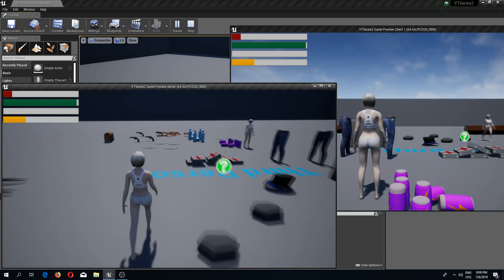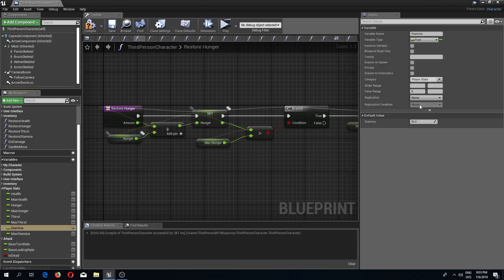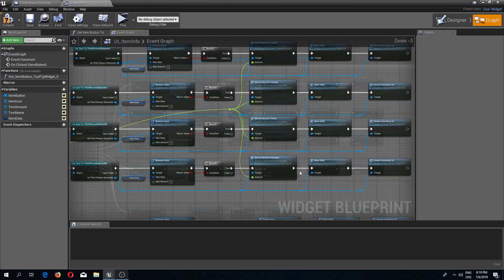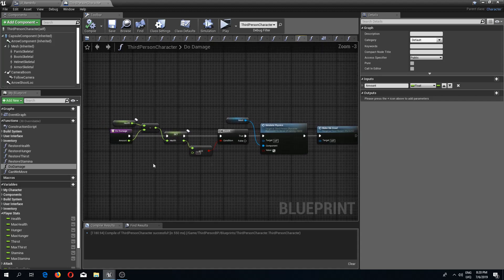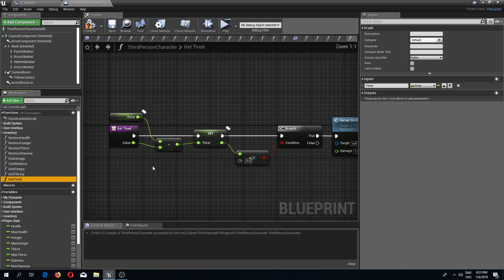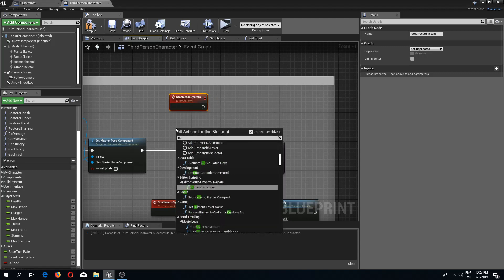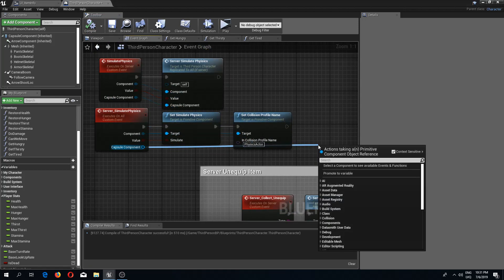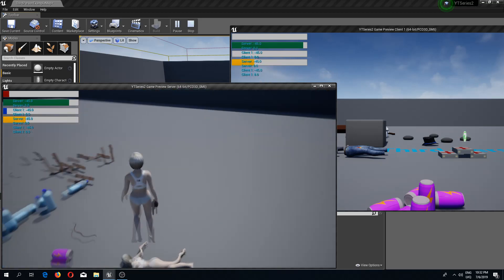UE4 Hunger, Thirst, Stamina, Health Replication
In this video we are going to recreate our needs system and also, we will make it replicated across the server.